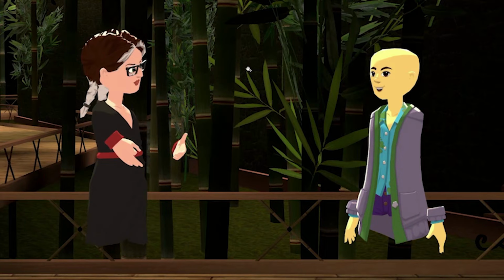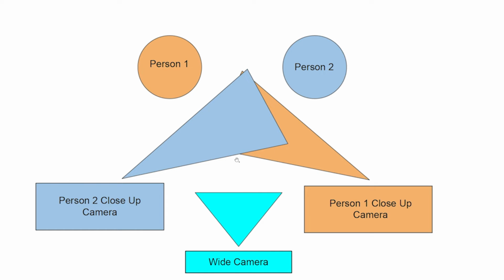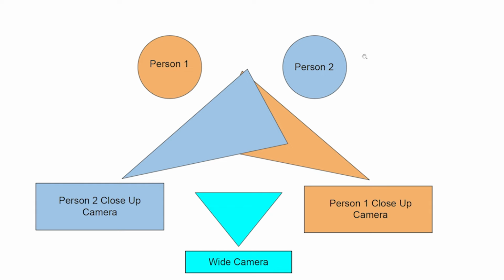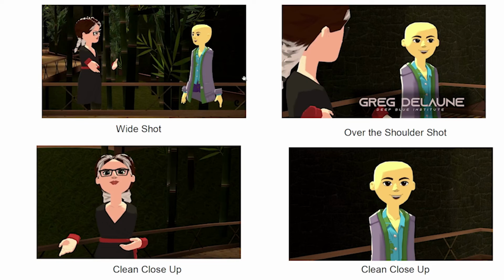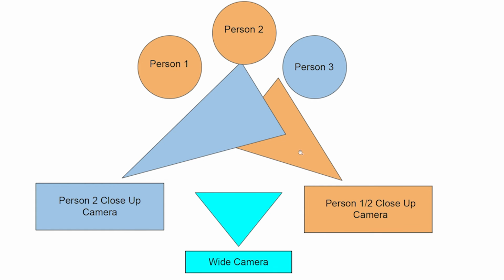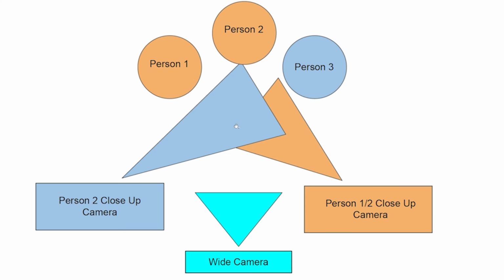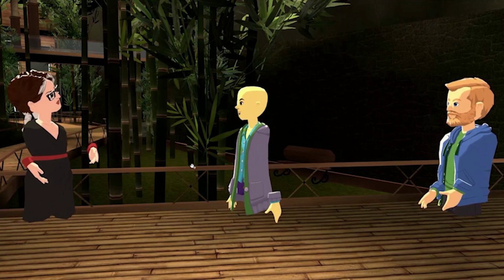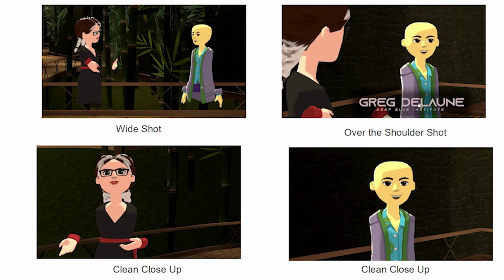Camera - Camera Positions